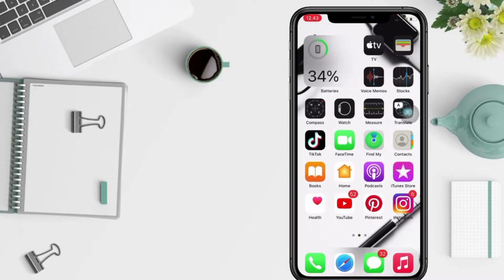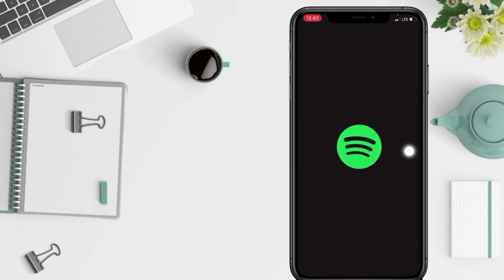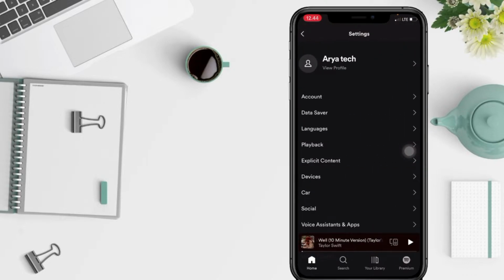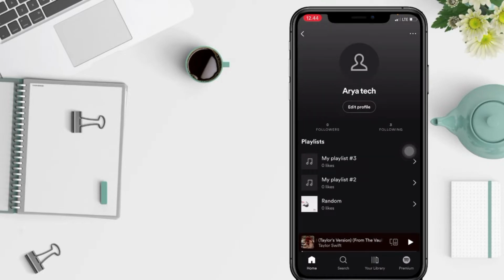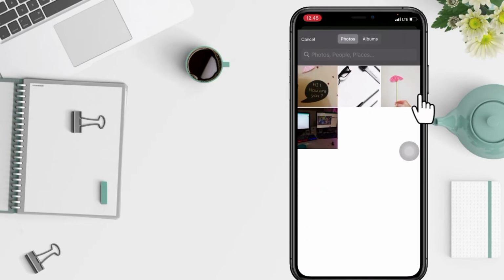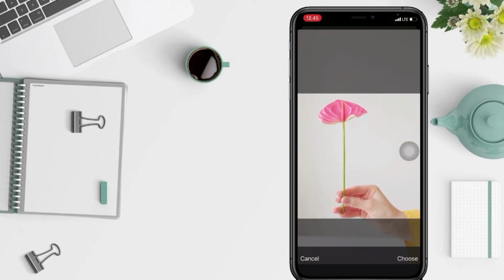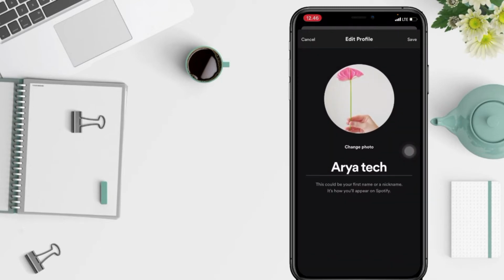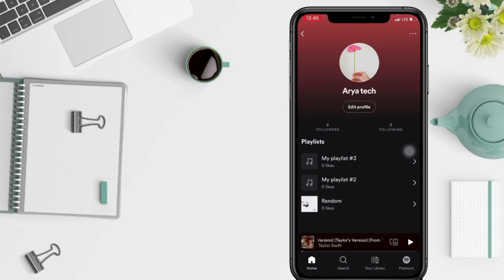How To Change Profile Picture On Spotify | Change Spotify Profile Photo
Hi guys, in this video I'll show you how to change profile picture on spotify.

*this video is related to :
how to change profile picture on spotify
how to change spotify profile picture on phone
how to change spotify profile picture
how to change profile photo in spotify
change spotify profile picture
change spotify profile photo